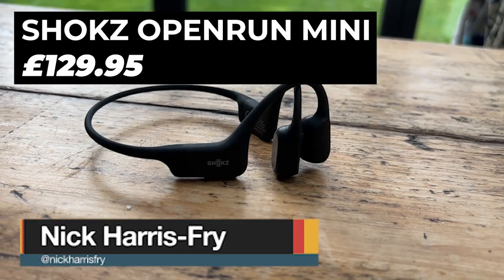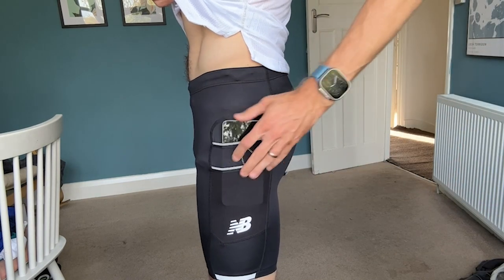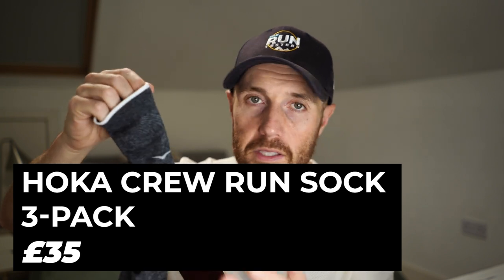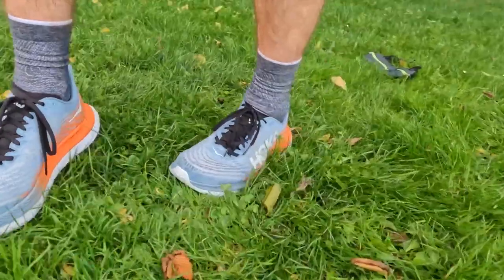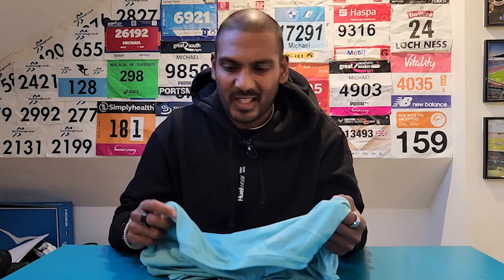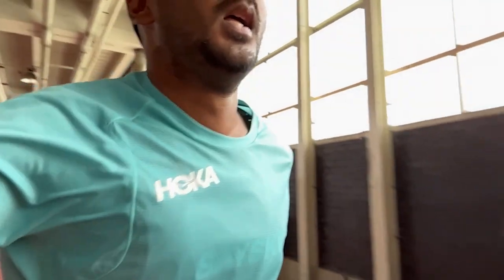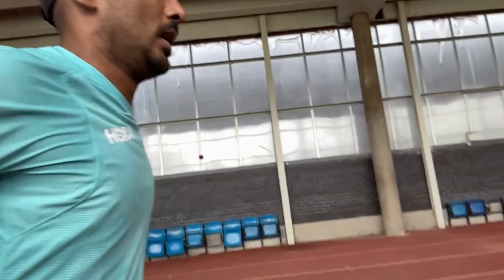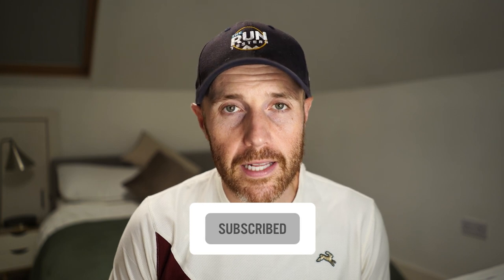The September Monthly Running Kit Round-Up: The best picks from Tracksmith, Saysky, UA and more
Each month the Run Testers try out a lot of running products, but there's a lot of kit outside of shoes and tech that we don't get a chance to talk about until we do a full round-up.

In this month's video, we talk through the latest things that we've tested and really liked, from accessories like headphones and carb gels to some of the best running clothing out at the moment.

JUMP STRAIGHT IN:
00:00​​​​ - Intro
Nick's Picks
00:38 - Shokz Openrun Mini
01:41 - Soar Marathon Speed Shorts
03:19 - New Balance London Edition Range
04:18 - Tracksmith Berlin Kit
Tom's Picks
05:24 - BAM Novea Crew Fit Base Layer
06:50 - New Balance London Edition 5 Inch Impact Run Shorts
08:50 - Hoka Crew Run Socks
Kieran's Picks
09:46 - OMM Ultra 20
12:07 - Raidlight R-Go Bottles
13:24 - PF90 Energy Gel
Mike's Picks
15:10 - Saysky Polka Combat Singlet
16:12 - Hoka Glide 3/4 Sleeve
17:23 - Topsic Nylon Wristband
Jane's Picks
19:26 - New Balance Q Speed Utility Fitted Short
21:31 - Under Armour Tech Twist 1/2 Zip